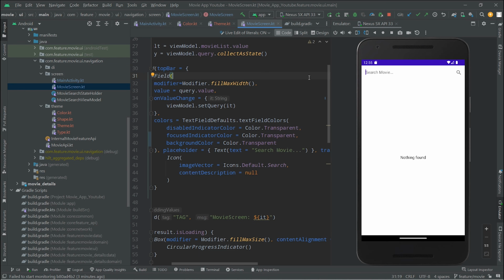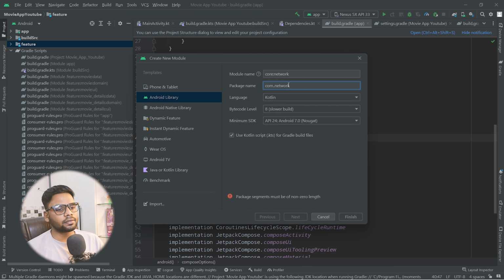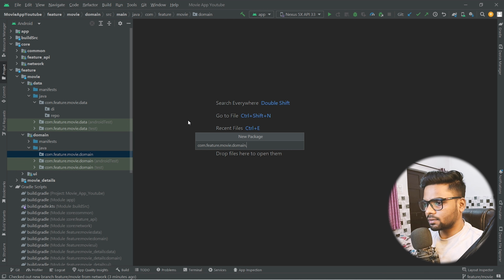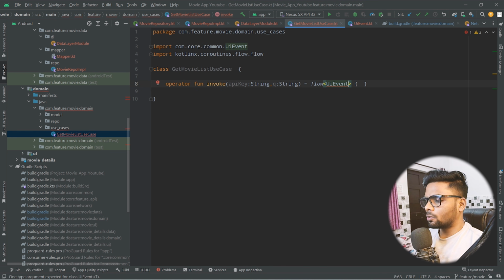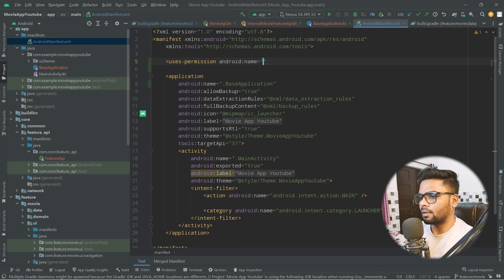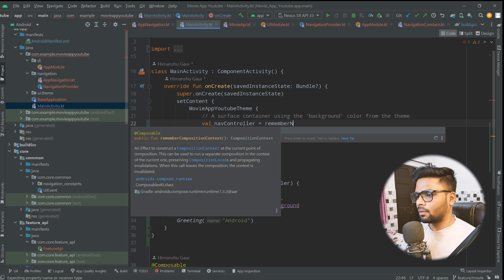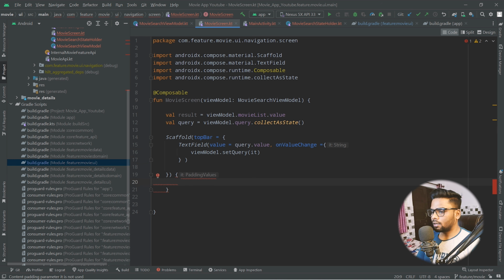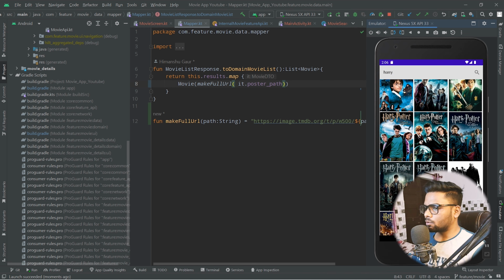Build a Modularized Android App with Jetpack Compose and Clean Architecture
Hey Guys,In this video we are going to learn about modularization and build our first Multi-Module App.
We will use best practices and also follow the latest tools.
1. We will use Jetpack Compose ( Native Ui Toolkit )
2. Navigation in multimodule apps
3. Learn how to manage our build.gradle dependency in multimodule projects.
4. Dagger-Hilt Dependency Injection in multimodule App.
5. Learn which modularization we choose feature-wise, layer-wise, or a combination of these two.
6. Kotlin flows and kotlin coroutines with proper jetpack compose state management.

Best Resources for android in the world.